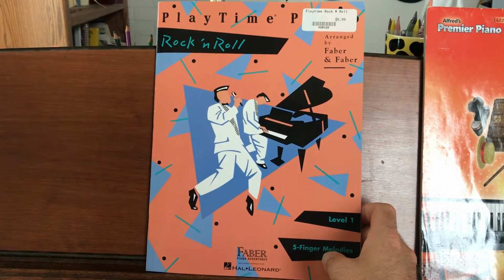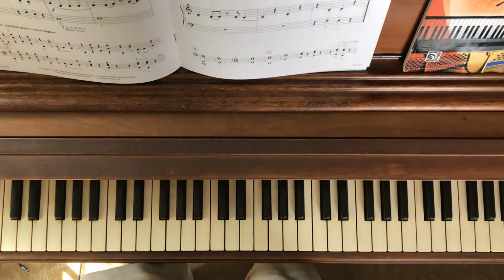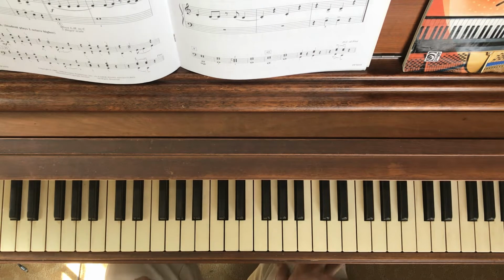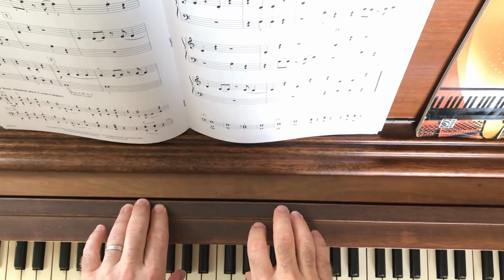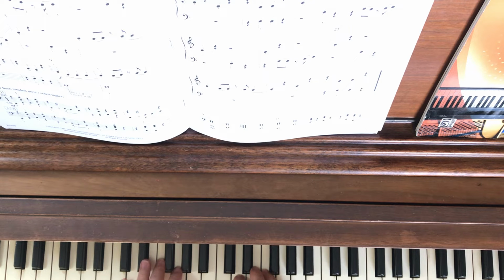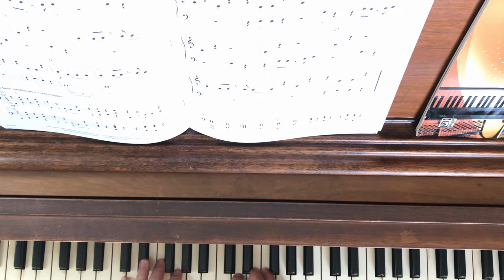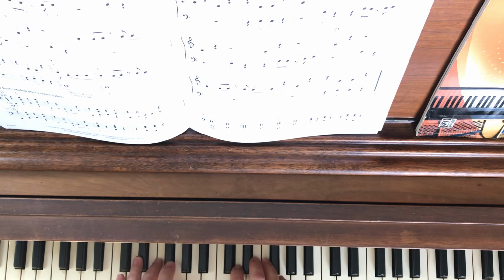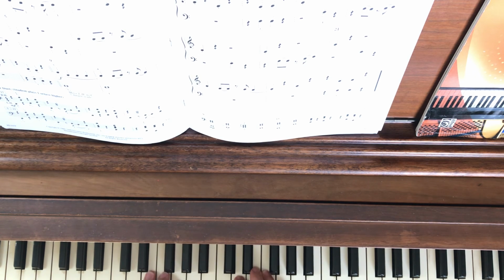Cool Strut by Randall Faber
PlayTime Piano Level 1 Rock ‘n’ Roll, pages 22,13